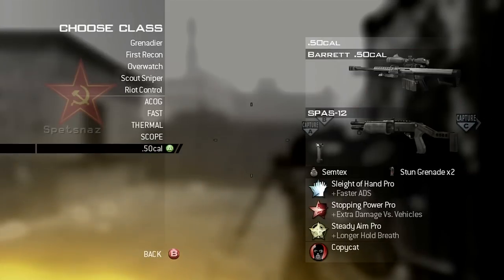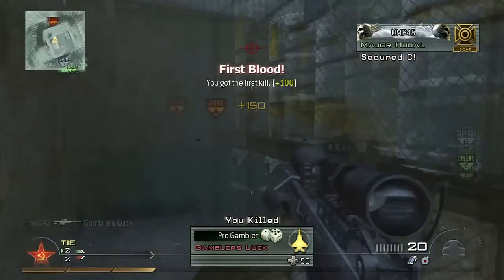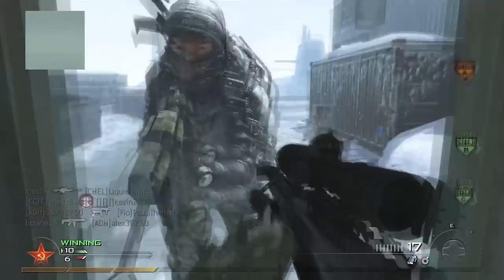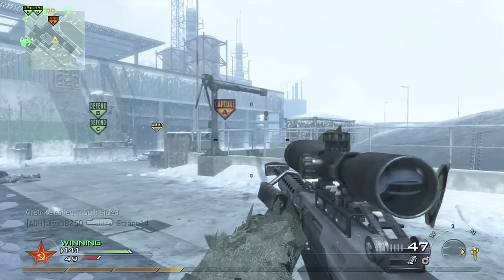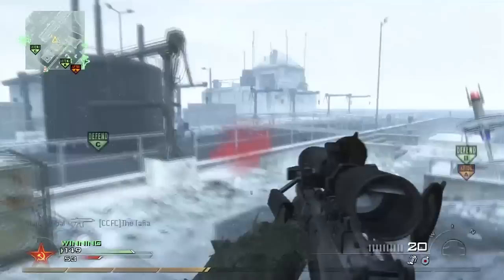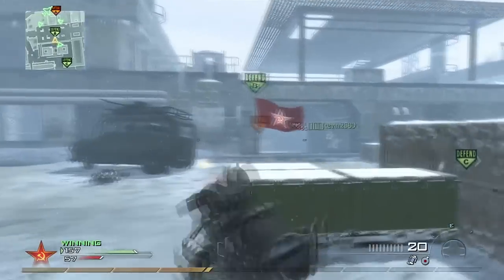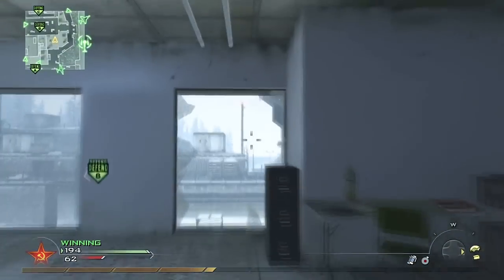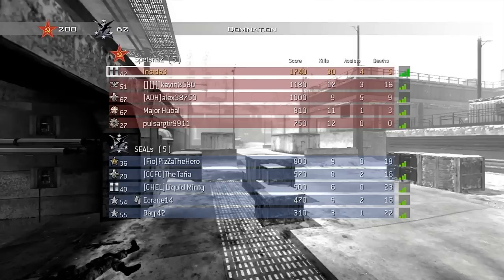MW2 - Sub base w/commentary - Tip for Rush Sniping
Set up:
Guns:
.50cal
Spas Shotgun

Perks:
Stopping power Pro
Slight of hand Pro
Steady Aim Pro

Killstreaks:
UAV
Care Package
Harrier Strike

Final Score:
30-5

Please drop me a rating, I really appreciate it.